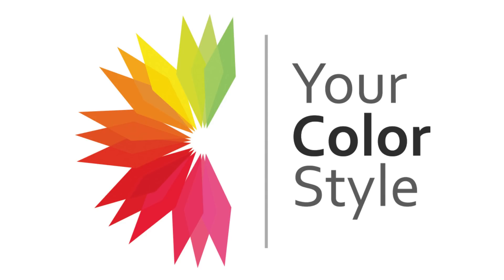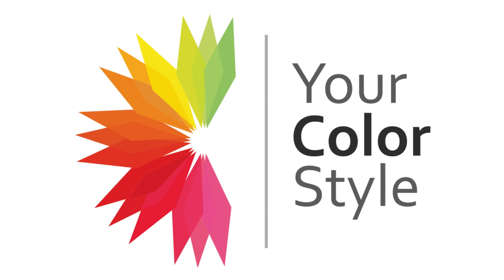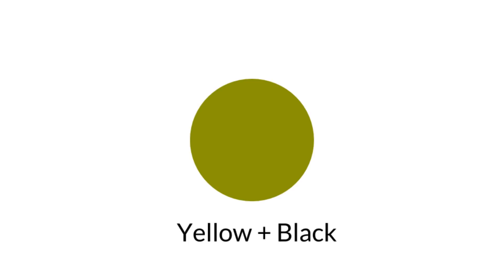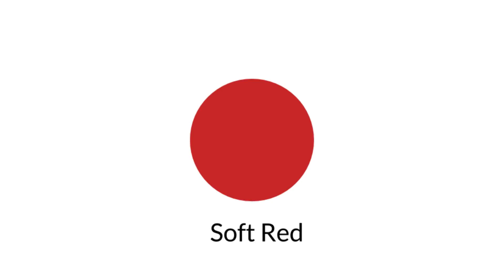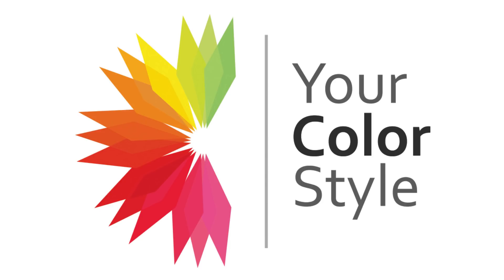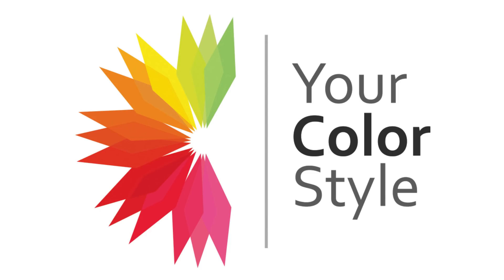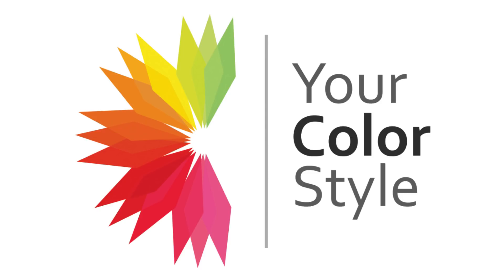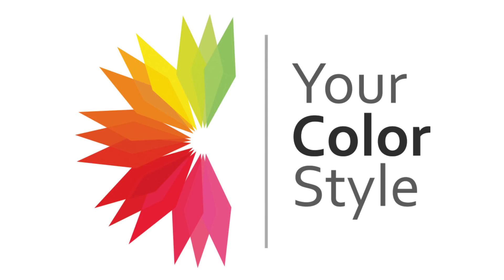Bright, Clear, Chroma?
~ Jen explains the term chroma and how it's used in color analysis. We hear the words bright, clear and chroma all used in different ways. What does it all mean? Jen explains.

FYI: Very sorry for the poor video quality. I added slides as best I could.